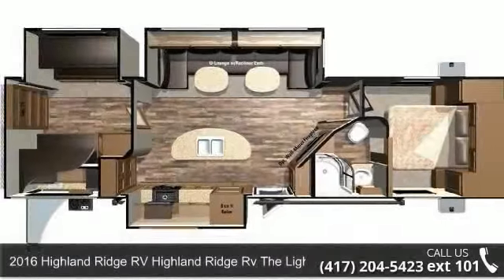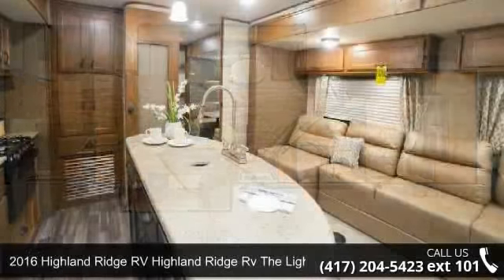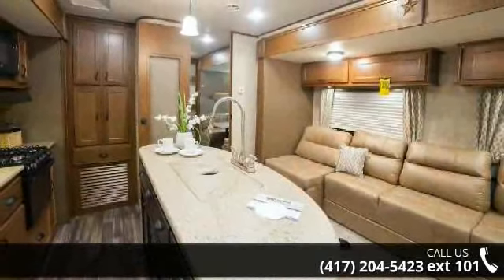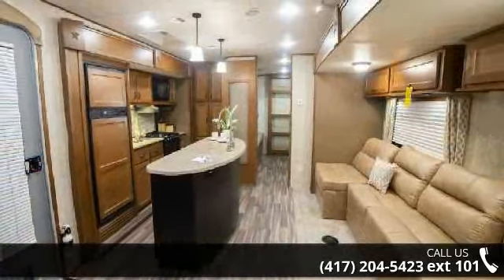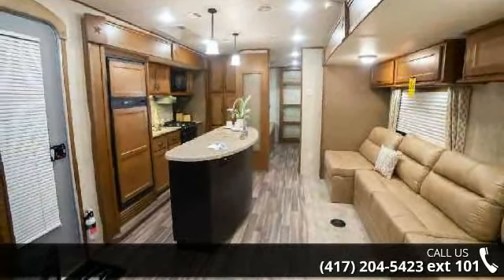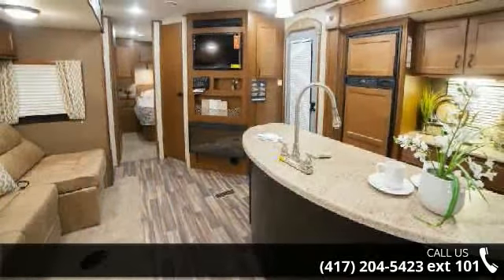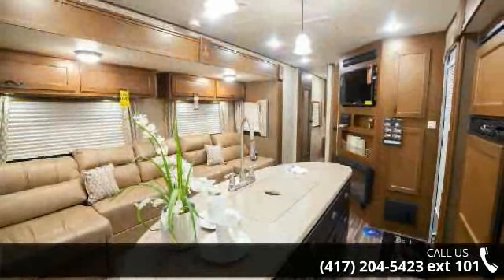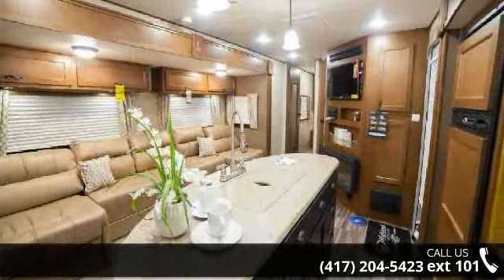2016 Highland Ridge RV Rv The Light LT308BHS - Consignme...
Description: This 2016 Light 308BHS has it al! Outside Kitchen w/ Grill, Dinette table in bunk room,2 A/C's, 3 Slides, Large Island Kitchen, Residential walk in shower.All The Perks of A Lightweight RV Without The Sacrifices The Open Range Light series of fifth wheels and travel trailers are the ultimate in lightweight towing and luxury. Designed specifically for late-model half ton pick ups, these units are the perfect example of what we have always stood for. More room and less weight. No other RV manufacturer packs as much into their lightweight units as we do. Come see why the Light series by Highland Ridge RV is the ultimate in lightweight RV'S.   Features:Gross Axle Wt Rating (GAWR) Rear: 10,400 lbs.Axle Weight: 7,740 lbs.Unloaded Vehicle Wt (UVW): 8,735 lbs.Cargo Carrying Capacity (CCC): 1,260 lbs. gross785 lbs. netHitch Weight: 995 lbs.Length Feet: 37.25Overall Length: 37 ft. 3 in.Exterior Height: 13... read more